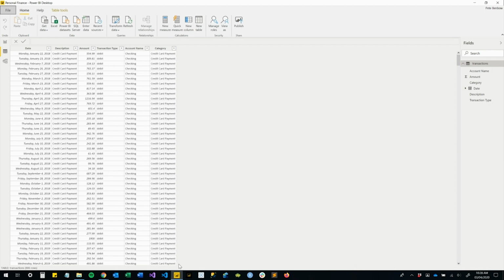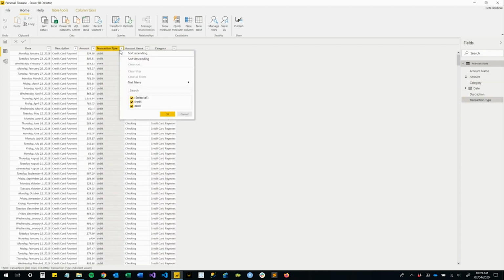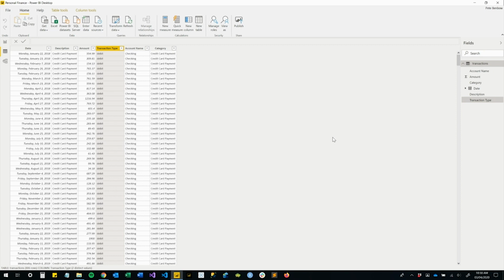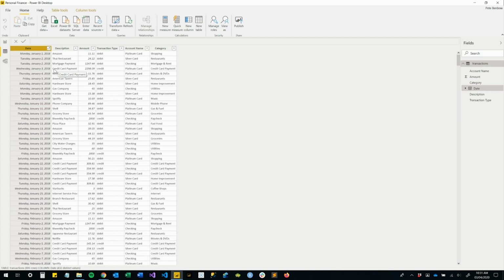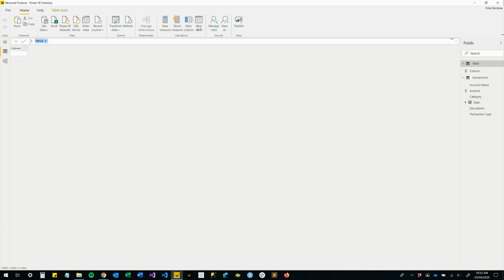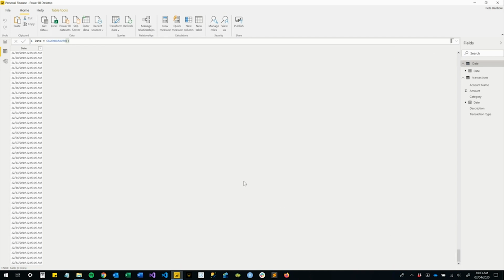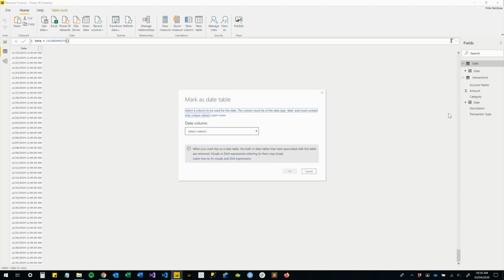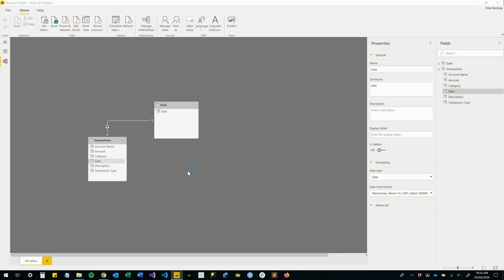3-1 Date Tables and Calendar Functions